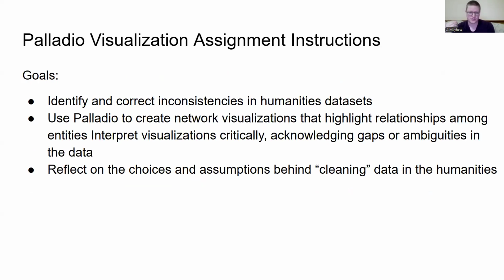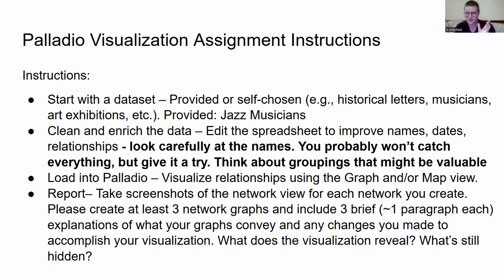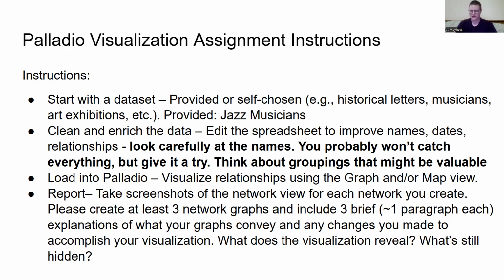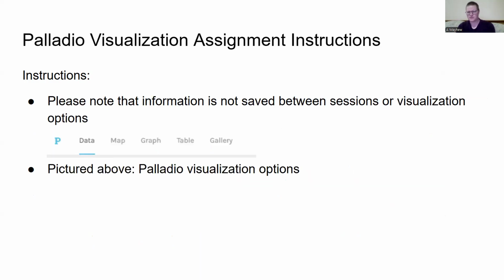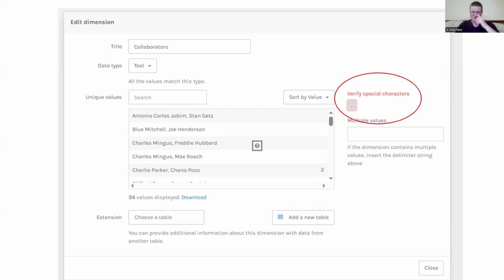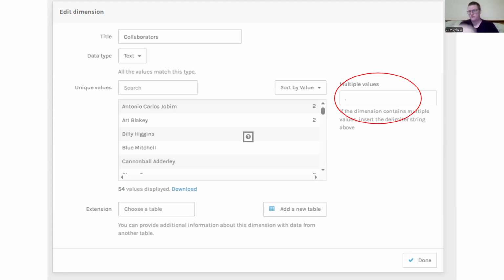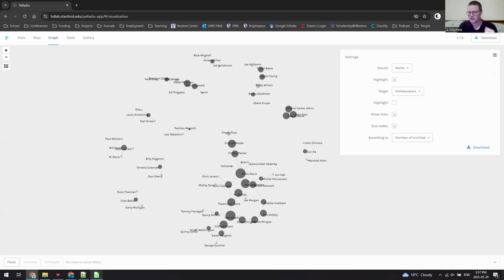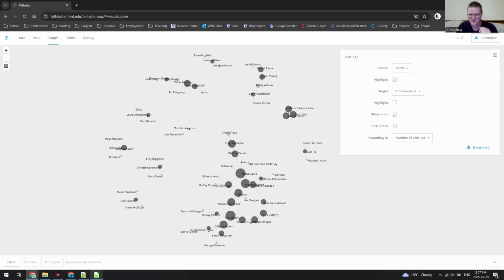LIS 9372 2026.2 Week 5 - 4: Palladio Visualization Assignment Instructions